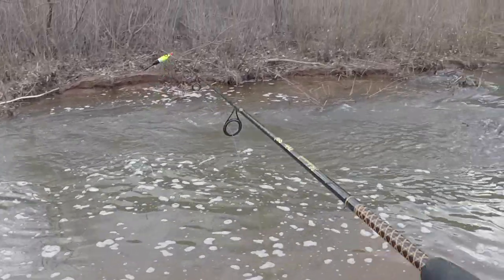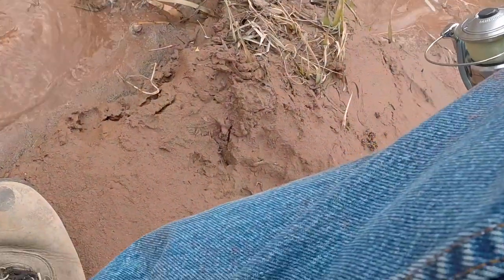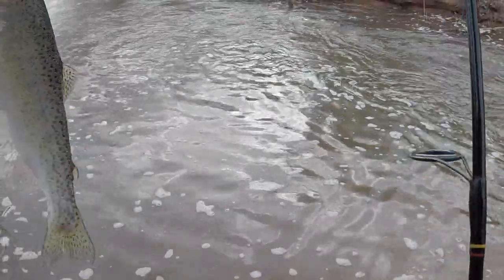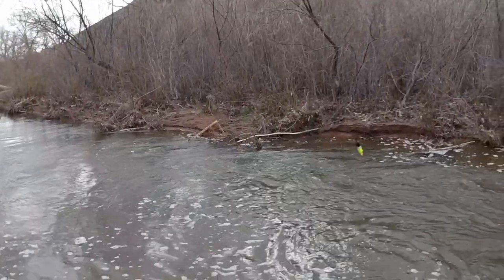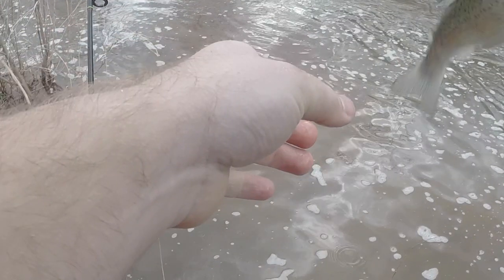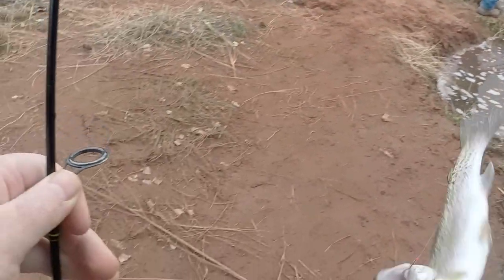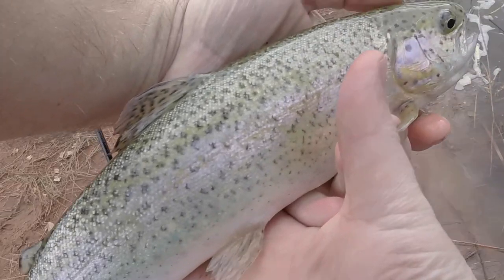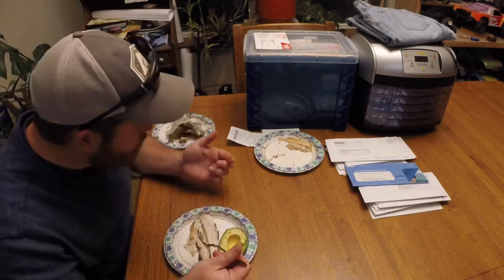TROUT CATCH & COOK Jemez New Mexico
Trout Catch & Cook. In todays video me and my dad head off to the mountain rivers of Jemez Springs New Mexico. We stop by the lower Jemez river to find some trout. After a couple gut hooked trout and one suicidal trout we ended up with dinner.